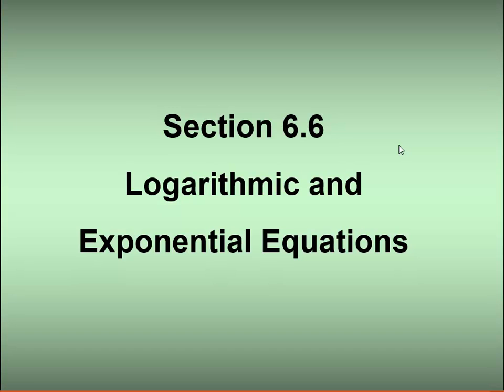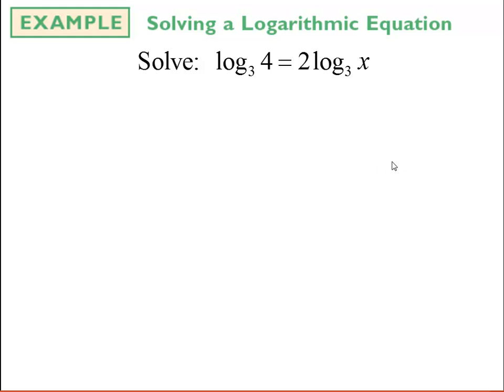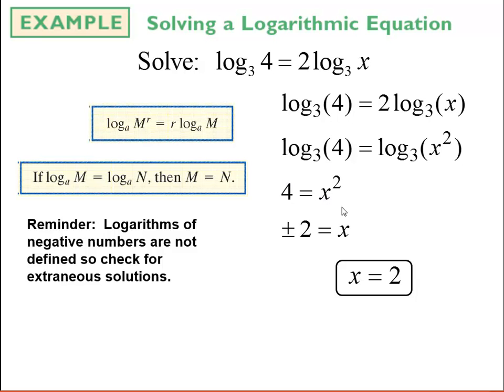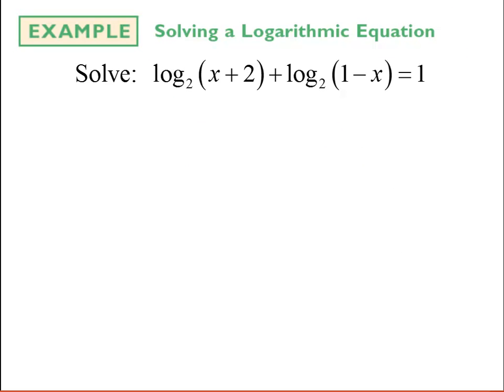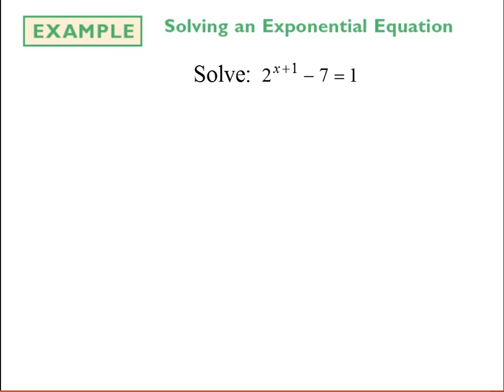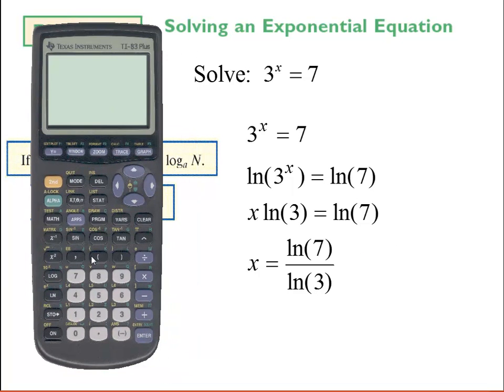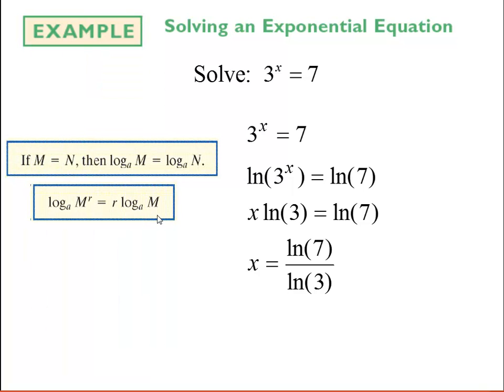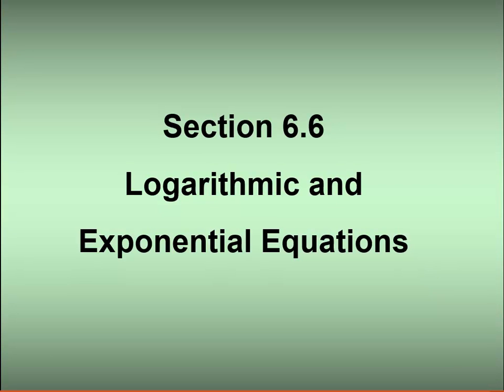6.6 Solving exponential and logarithmic equations